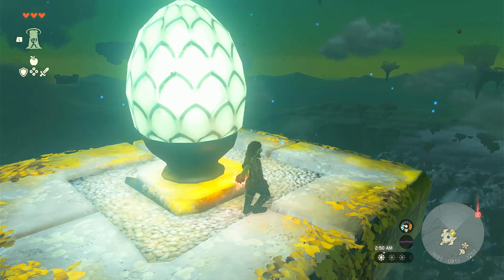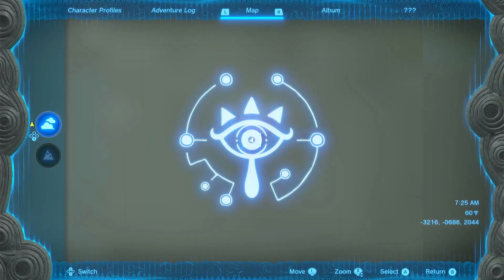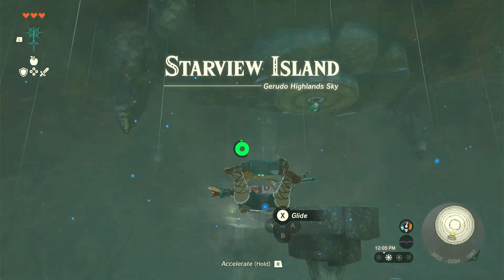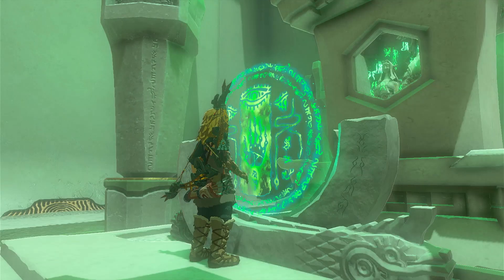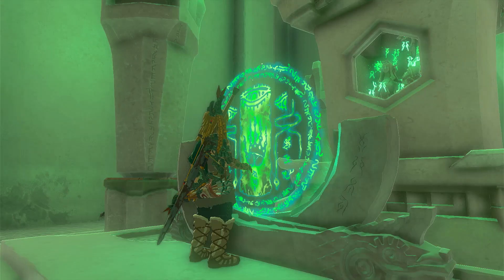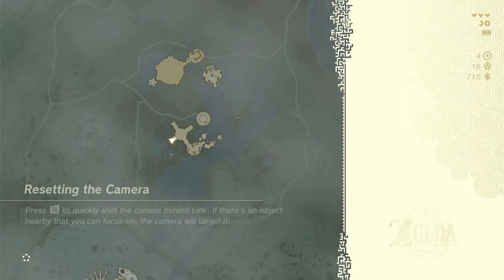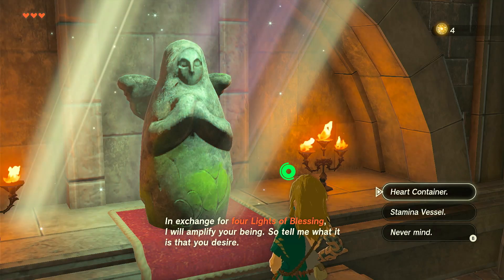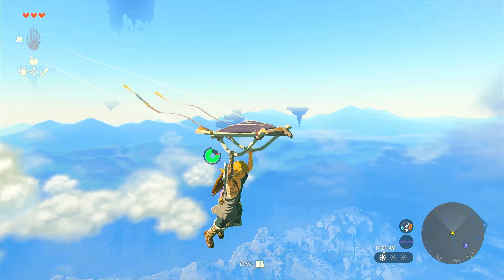TOTK No Death Part 7 - How to reach Starview Island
This is my attempt at completing Legend of Zelda: Tears of the Kingdom without the character Link dying even once. Enjoy!